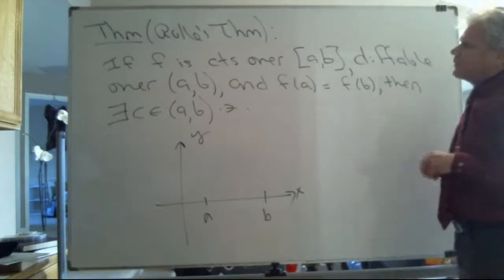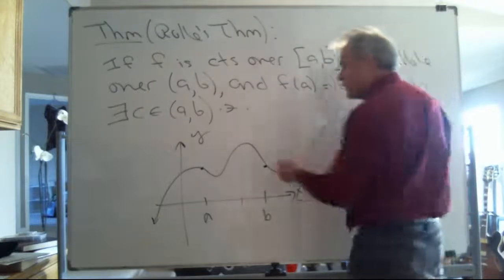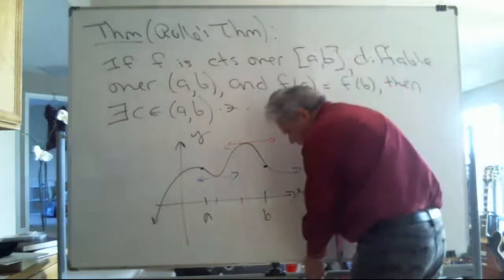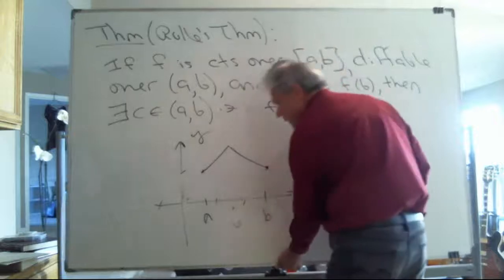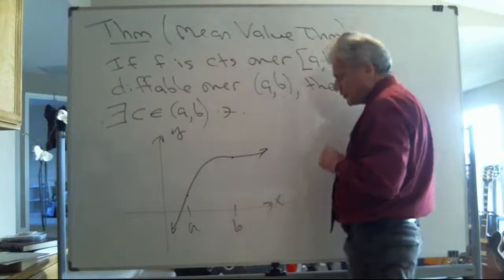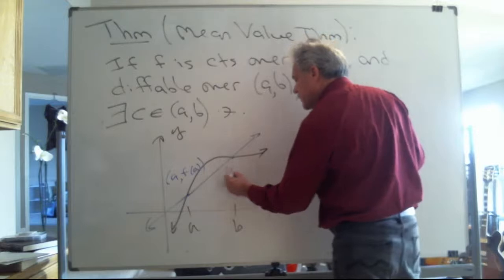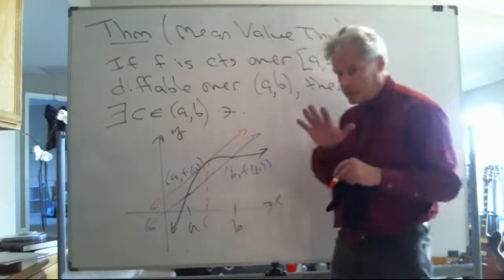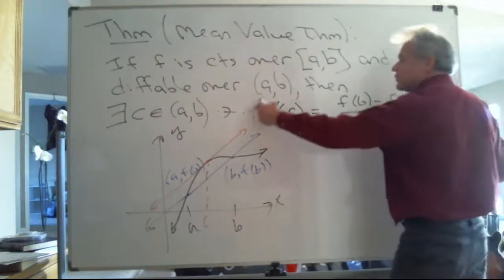Math 30, MVT